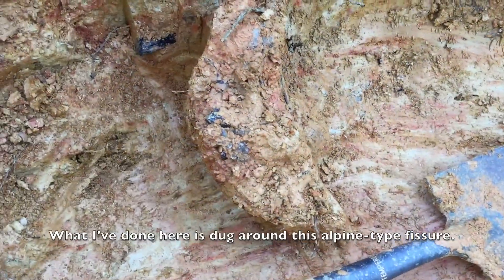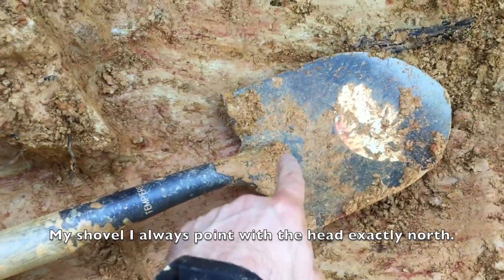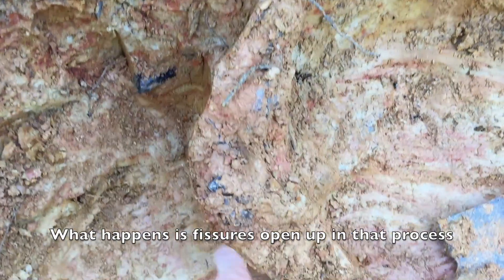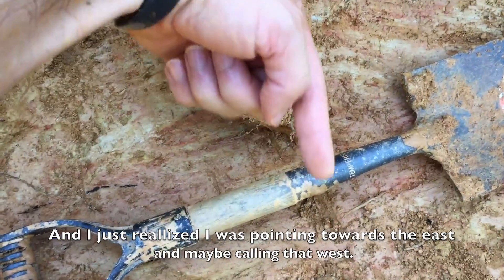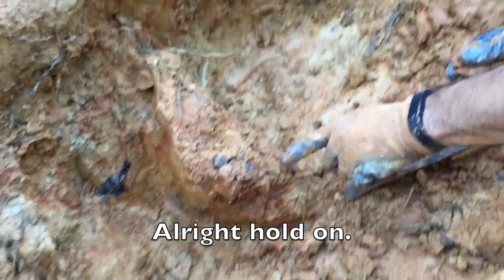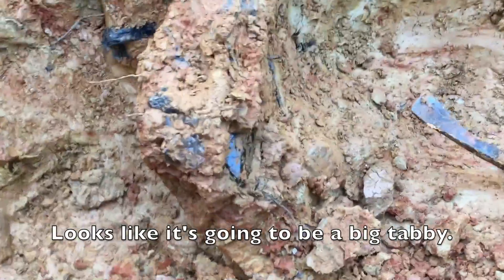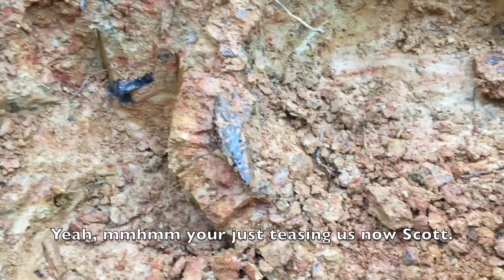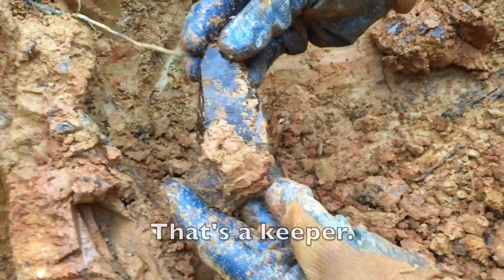BigTessin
August 9th, 2016. This is an alpine-type fissure I found and excavated at a construction site.  I carved it out so you can see what they look like in 3 dimensions and relative to the foliation.  After a bit of excavating I discover a large beautiful tabular tessin habit quartz crystal.

To support me you can send tips or donations of bitcoin to this address:   1NcYHgkAhpyvWV7s1bsi4twSewtrx4Qq4c